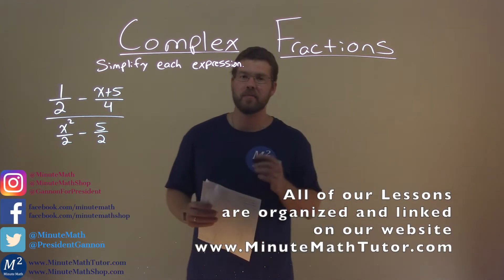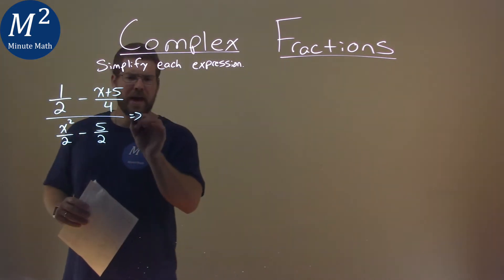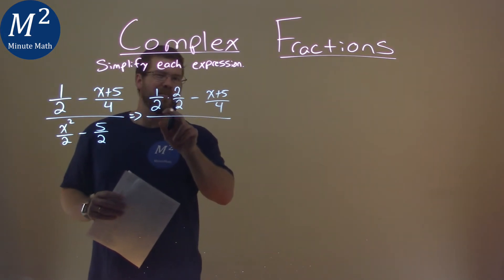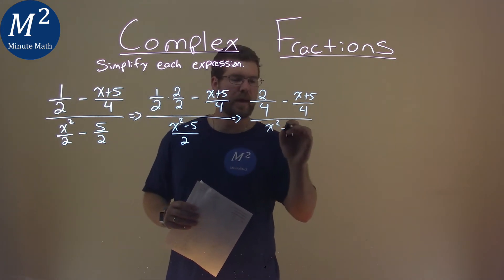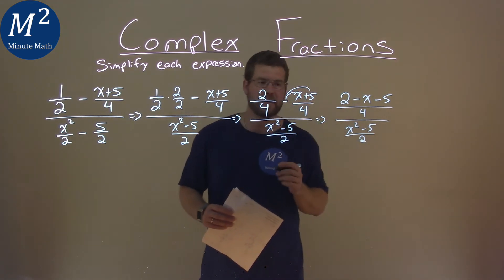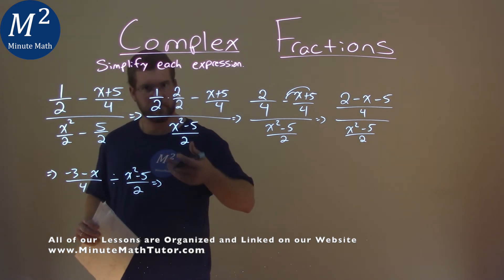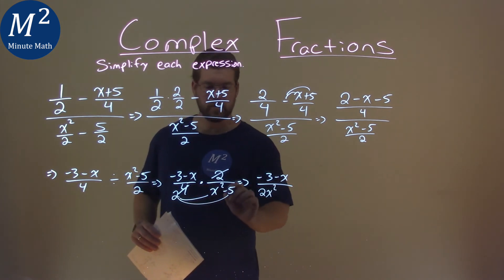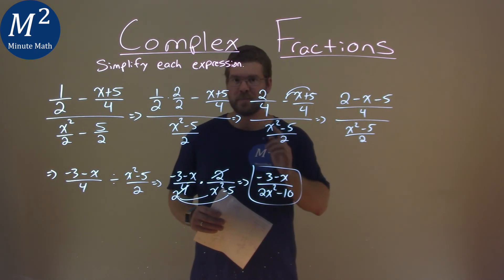Simplify (1/2-(x+5)/4)/(x^2/2-5/2)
Complex Fractions. We learn how to simplify (1/2-(x+5)/4)/(x^2/2-5/2). We learn how to simplify the complex fraction (1/2-(x+5)/4)/(x^2/2-5/2). This is a great introduction into rational expressions and how to simplify complex fractions. This is under the topic of Rational Expressions with this free online math video lesson.